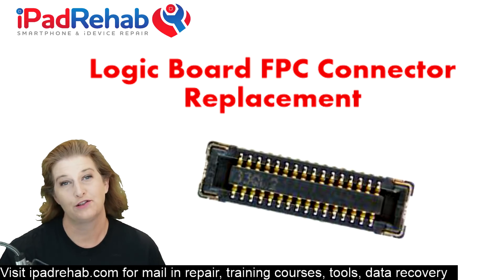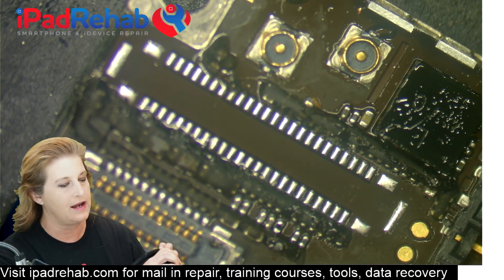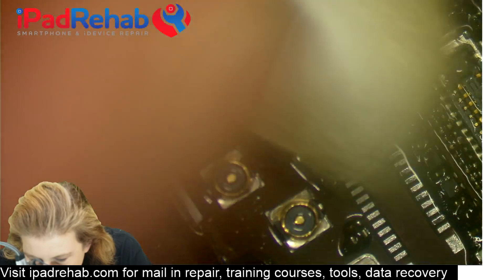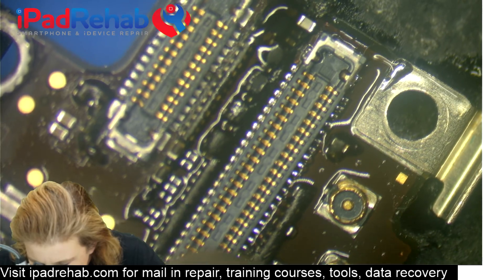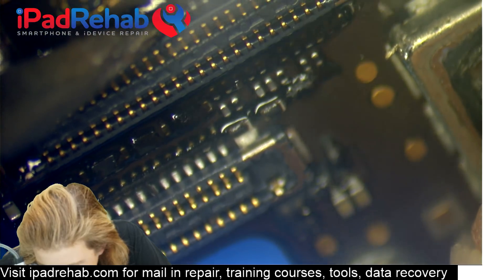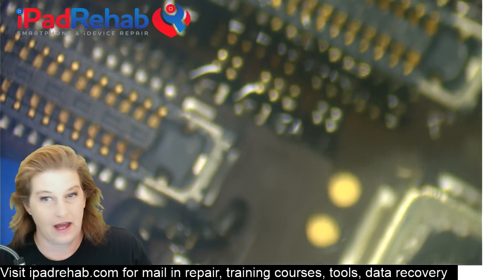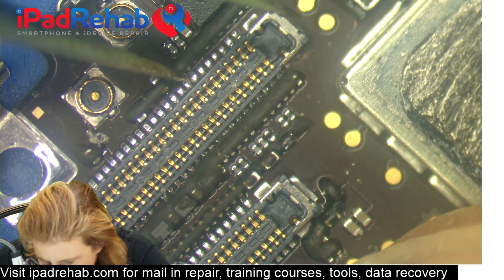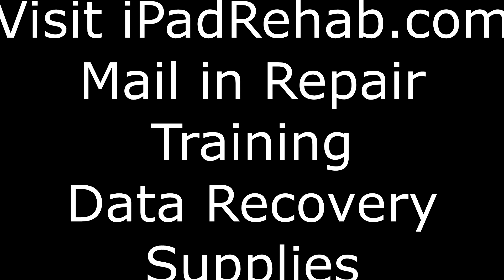How to replace any iPhone logic board connector